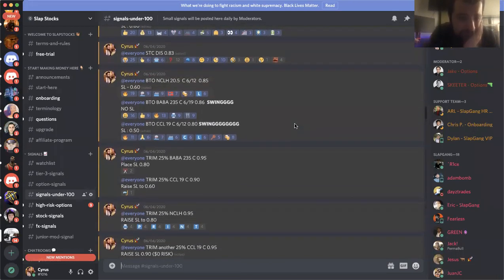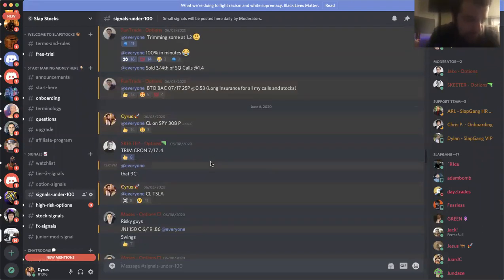SlapStocks Discord Walk-Through